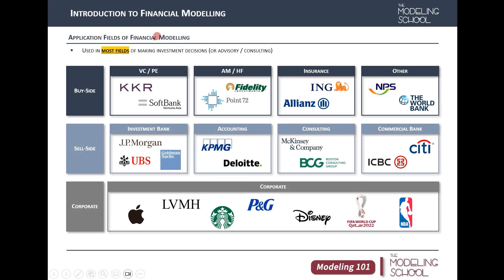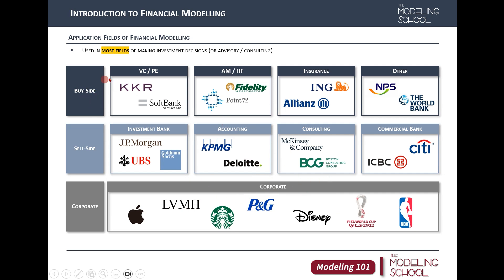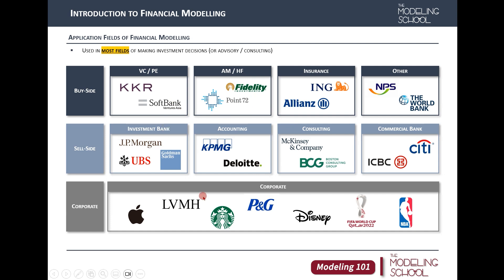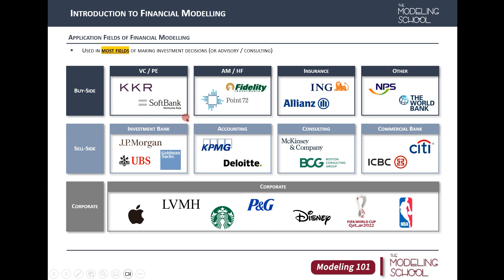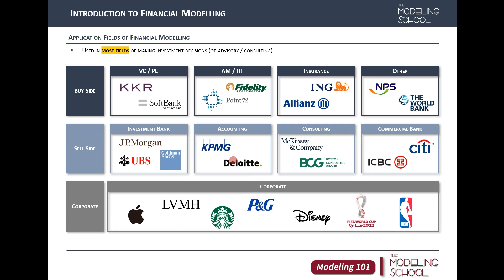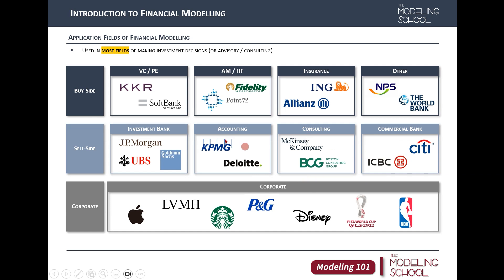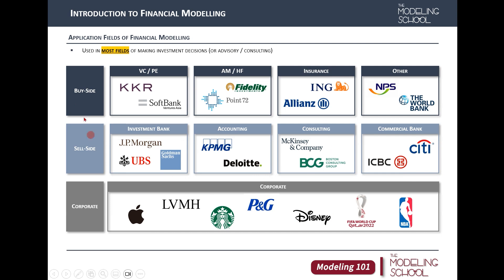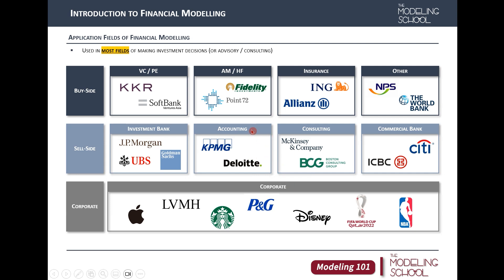[Modeling 101] 1.2. Who Uses Financial Modeling? (2025 Version)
Who exactly uses financial modeling? 🤔 In this video, we explore the key players in finance—from investment bankers and analysts to corporate executives—who rely on financial modeling to make informed decisions. We’ll cover the various industries and roles that use financial models to evaluate opportunities, forecast performance, and manage risk.

All About Financial Analysis & Modelling
(From an Ex-Goldman Analyst / Ex-BCG Consultant)